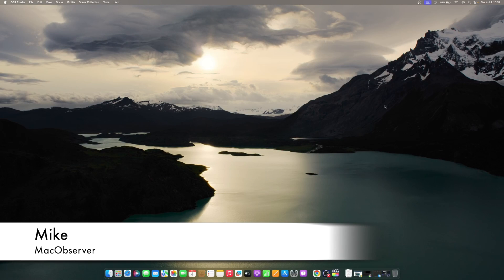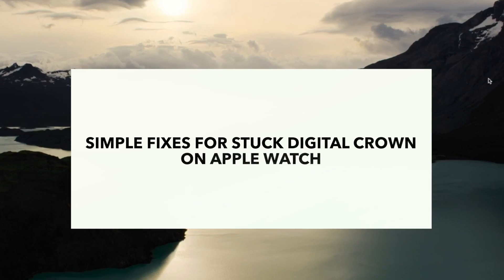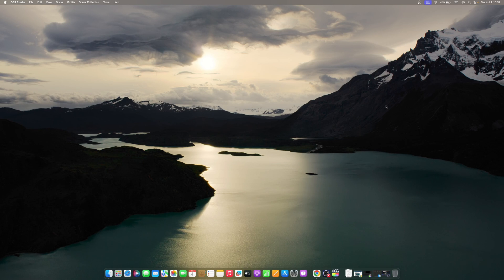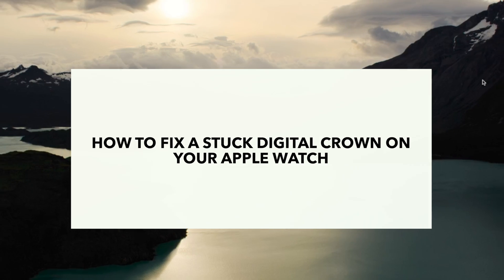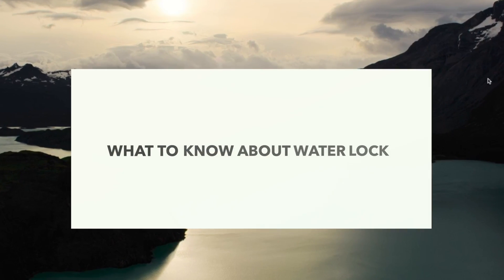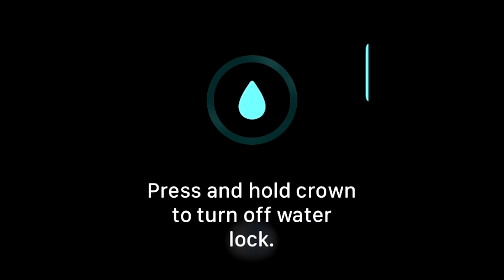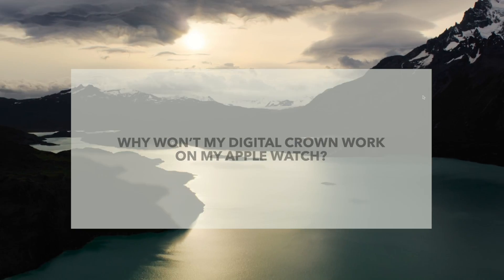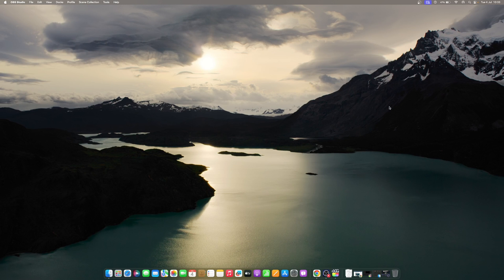Simple Fixes for Stuck Digital Crown on Apple Watch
In this video, we'll show you some easy fixes for a stuck digital crown on your Apple Watch. If you're struggling with a non-responsive or jammed crown, don't worry, we've got you covered.